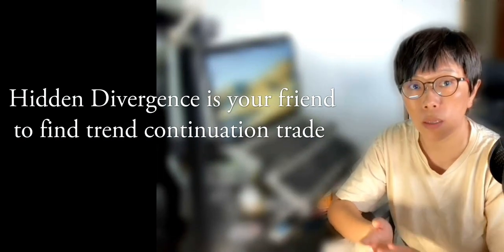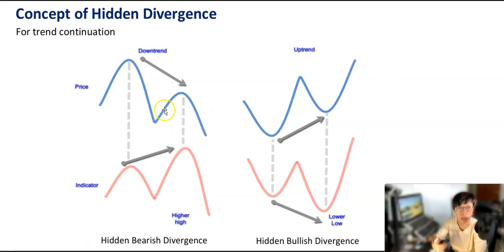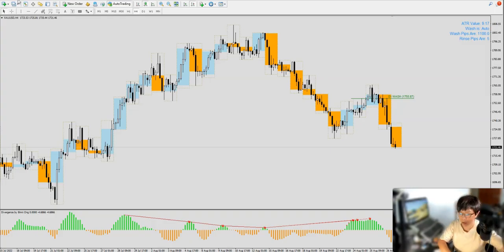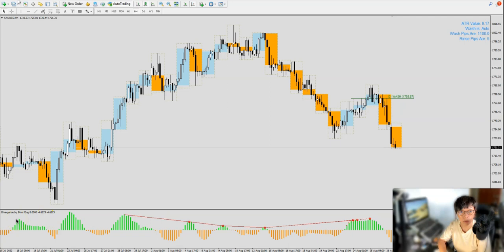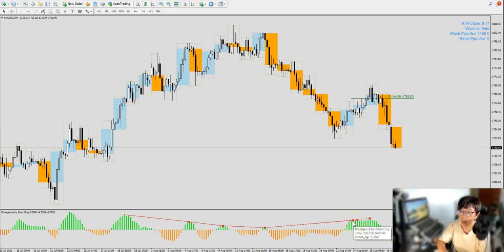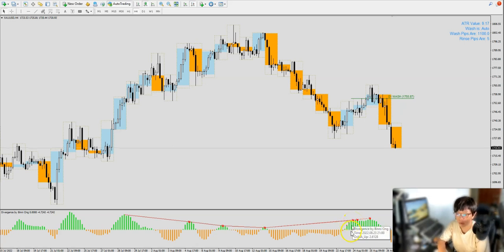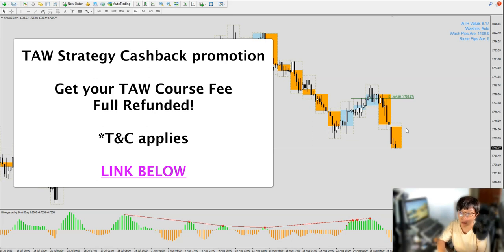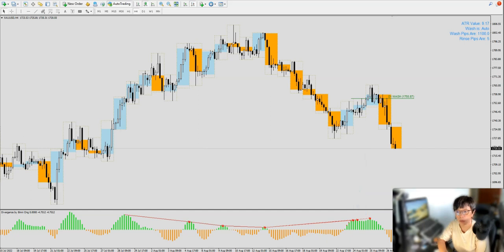Know my secret friend that locates a trend in this trade | XAUUSD Trade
0:00 Know my secret friend
1:03 Hidden divergence for trend continuation
2:16 Case study on Gold using hidden divergence
5:15 Auto alert on the Gold trade